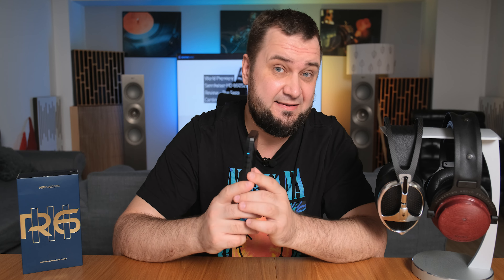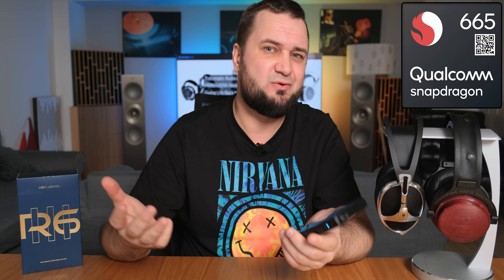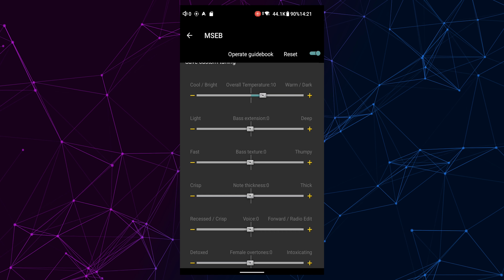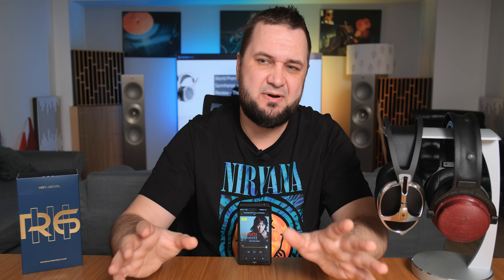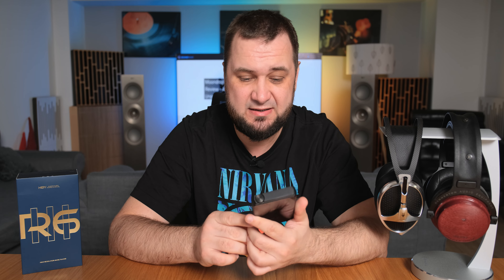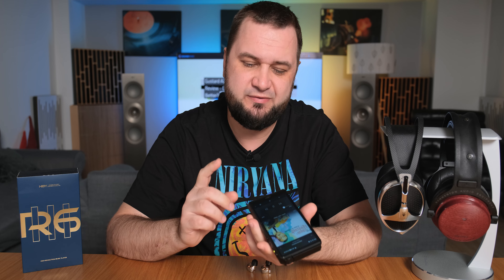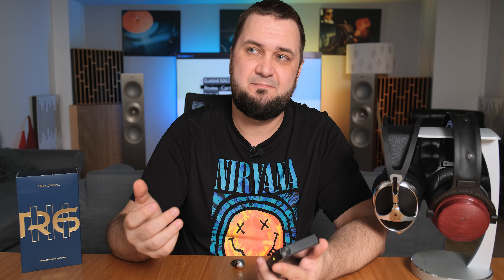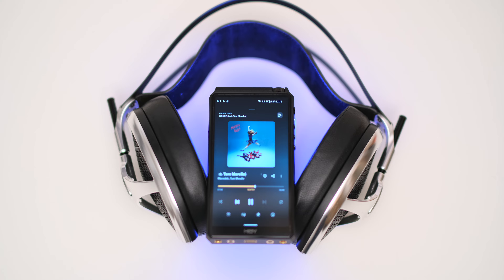HiBy R6 GEN III DAP Review - Audiophile Survival Kit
Video Timestamps:
00:00 - Intro
00:31 - Build Quality
01:30 - Display & Controls
02:07 - Tech inside it
03:45 - Sound Performance
06:15 - Class-A VS Class-AB
07:29 - Noise Floor
08:30 - Power Output
09:51 - Transient Response (Dynamics)
10:49 - Detail Retrieval
11:56 - Soundstage
13:05 - Bass
13:37 - Midrange
14:11 - Treble
15:02 - My Conclusion